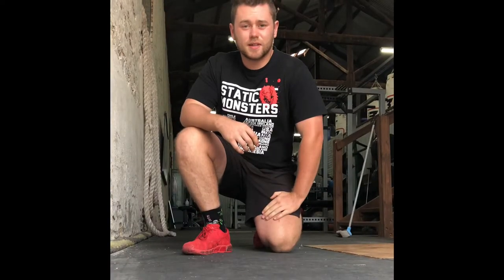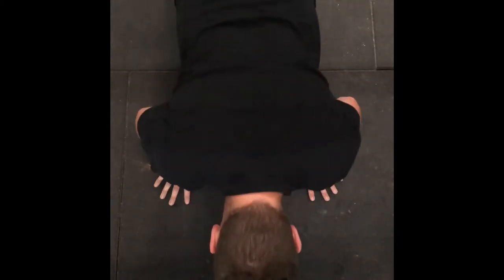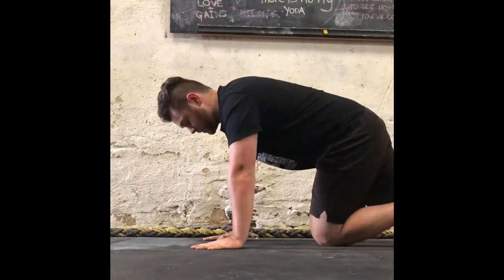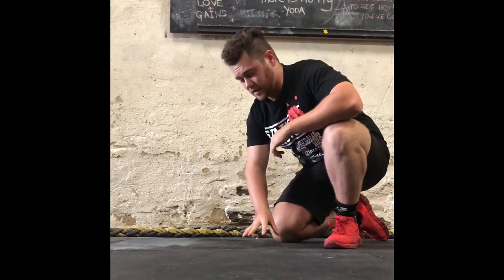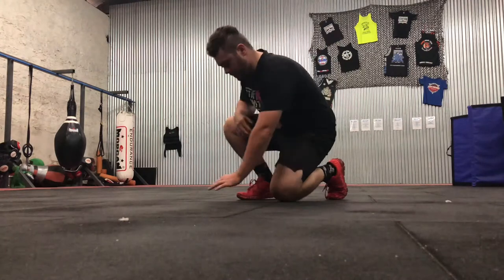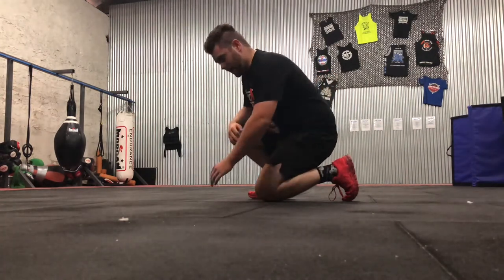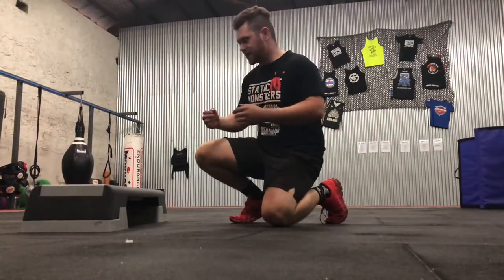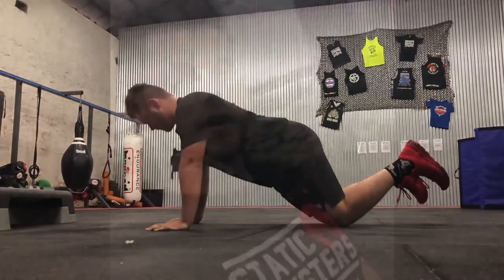HOW TO BASIC: Push-Up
This is the first video of the ‘How to Basic’ series where the key commands of the push-up are explained.

1. Hands turned slightly outwards
2. Squeeze your legs!
3. Squeeze your butt!
4. Squeeze your core!
5. Don’t have ‘goose-neck’

Follow these simple rule and have perfect push-ups for years to come! 💪🏽